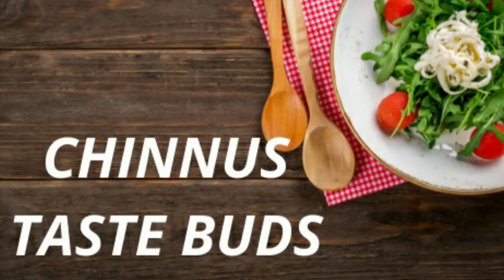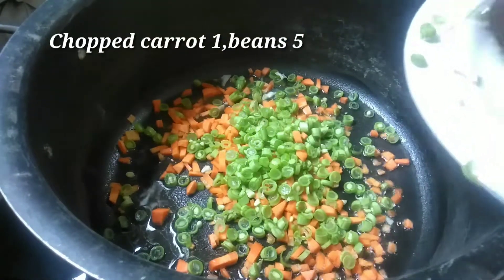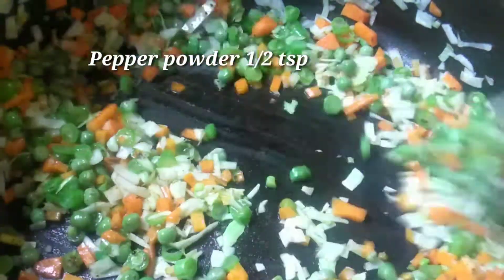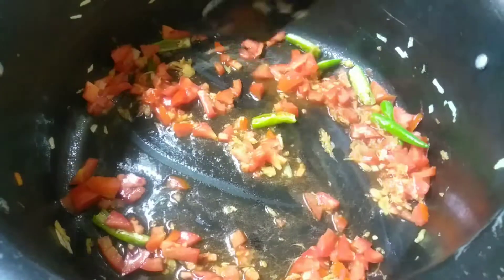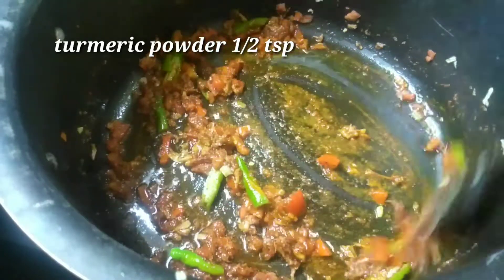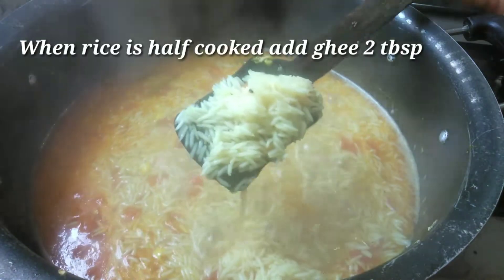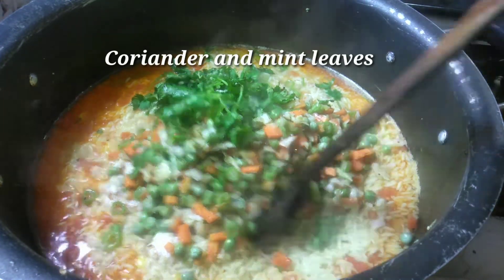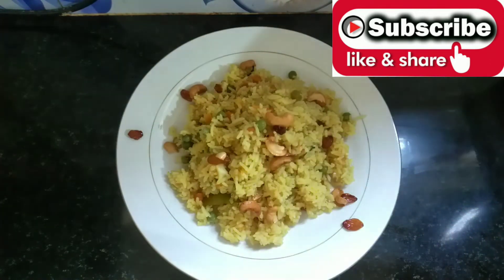Vegetable Biriyani Without Onion/Veg Biryani/No Onion Recipe